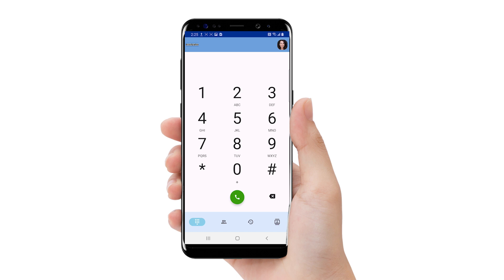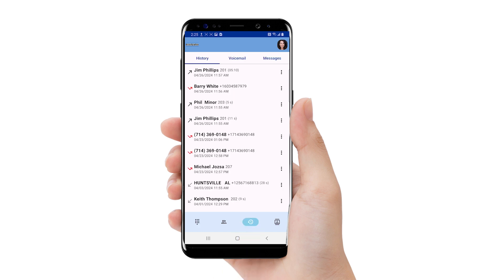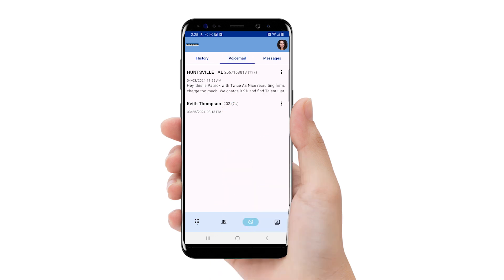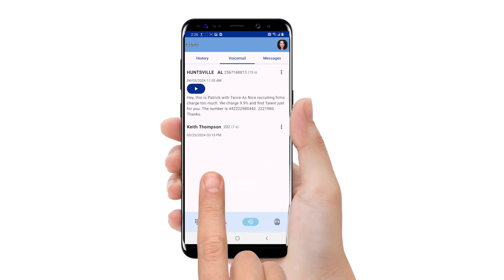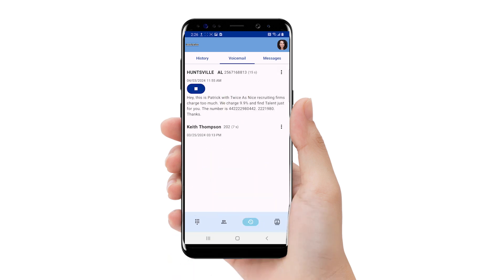Checking Voicemail with Vodia 2